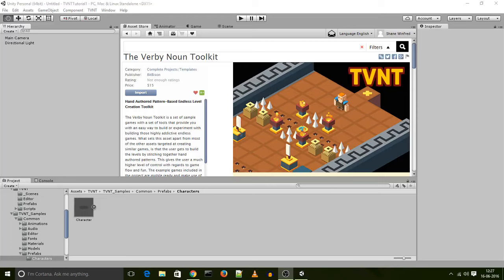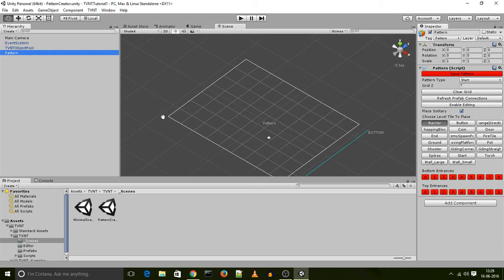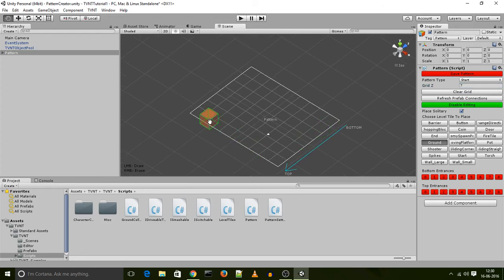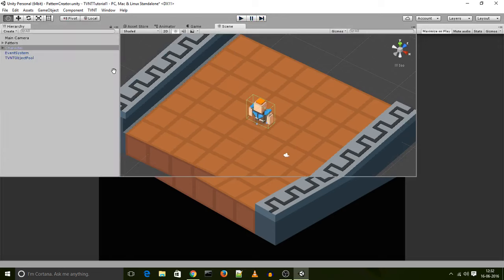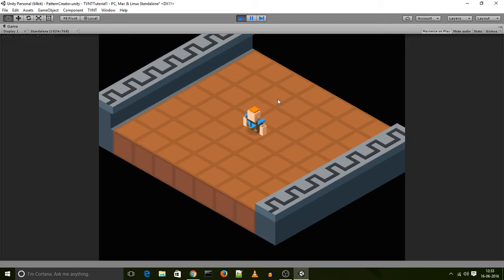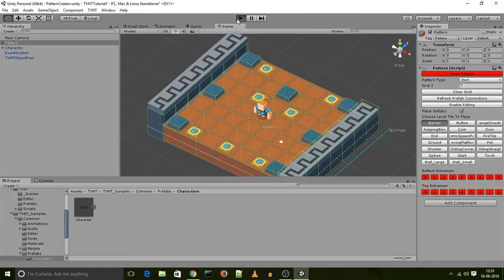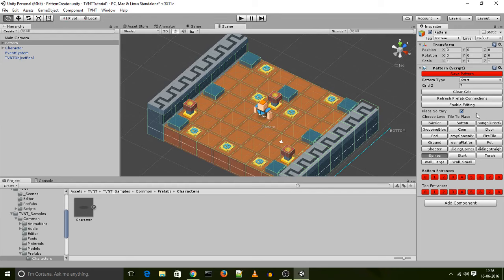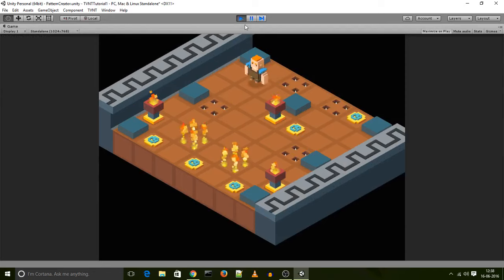TVNT : Pattern Creation and Testing [1]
A tutorial on how to create and test patterns using the Verby Noun
toolkit.